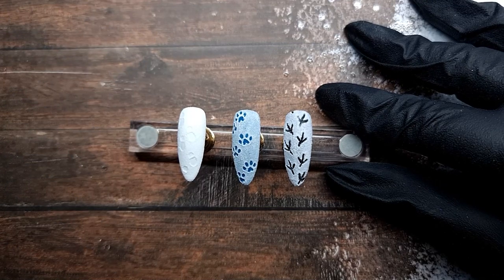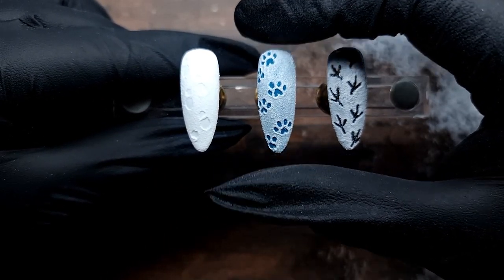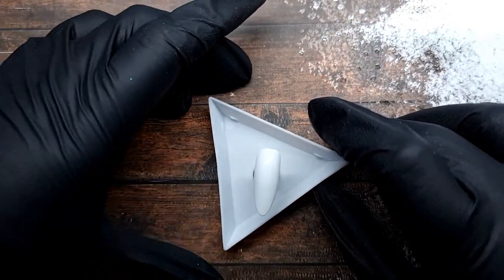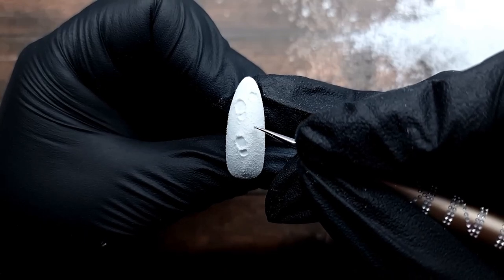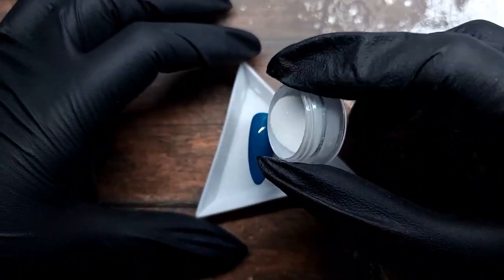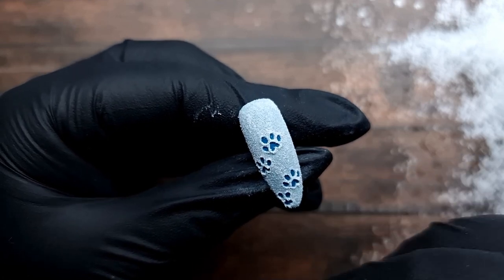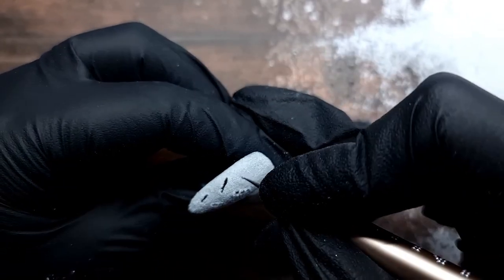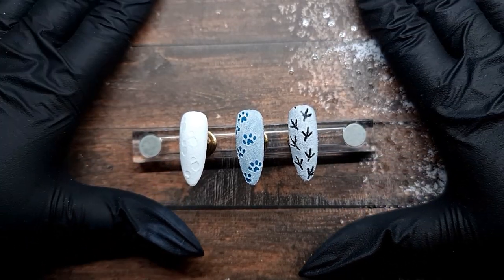Beginner video 19! | Snow tracks NAIL ART! | Easy salon viable WINTER designs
Hello!
In this video I am going to show you how to create some winter nail art that is really easy and beginner friendly and looks quite realistic! What do you think?